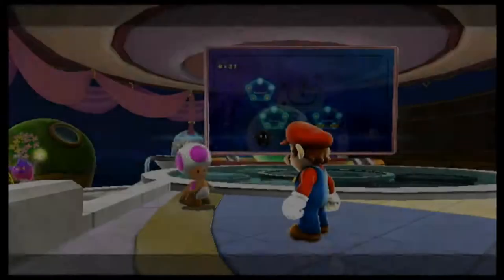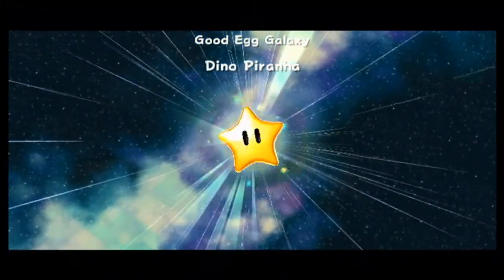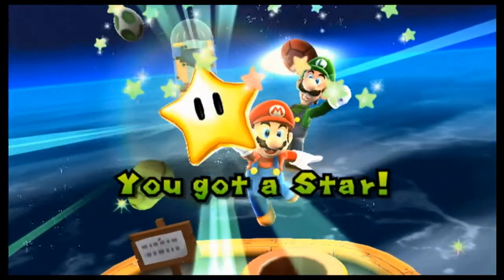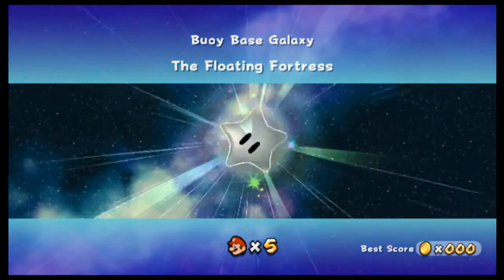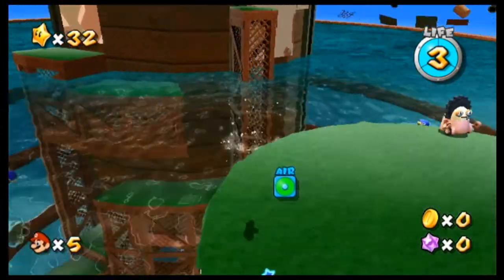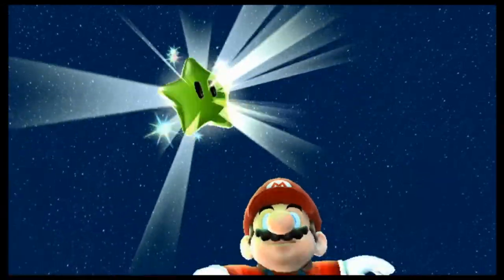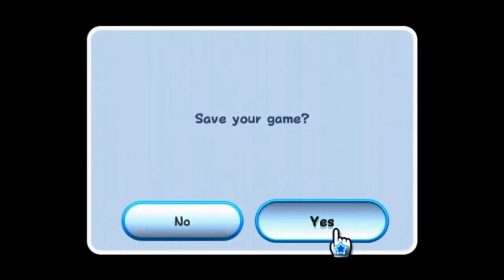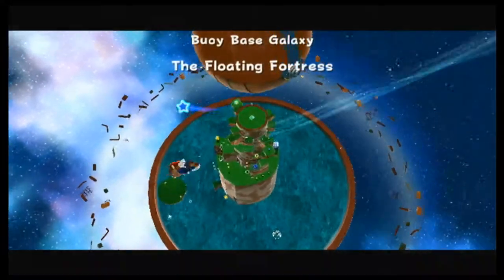Super Mario Galaxy-Part 10 (Saving Luigi)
Part 10 of my Super Mario Galaxy series.